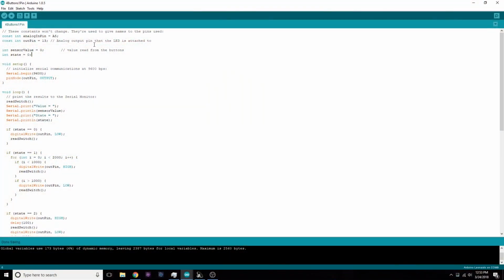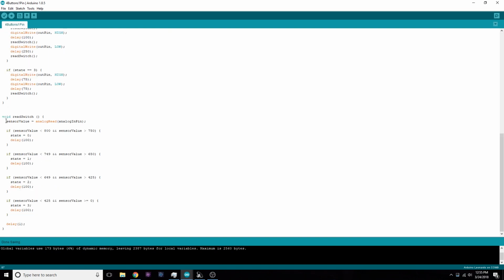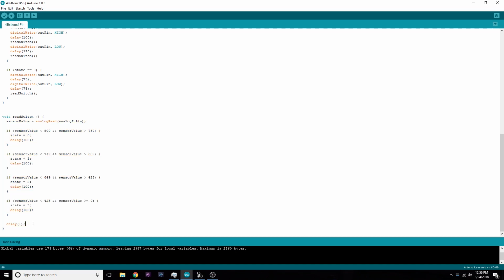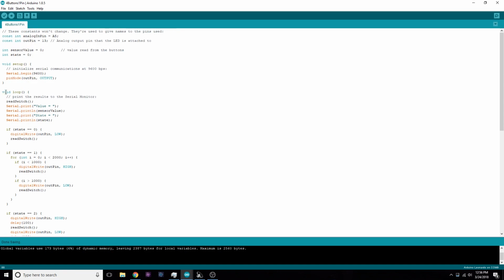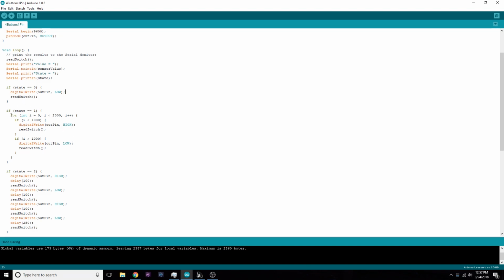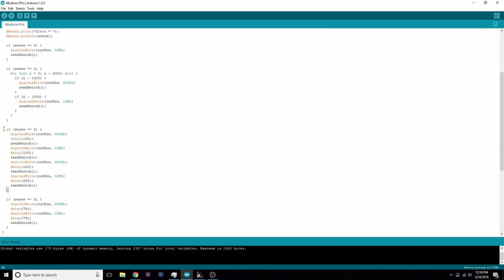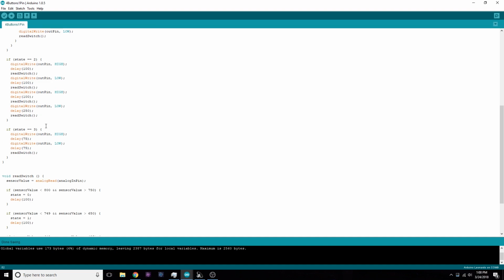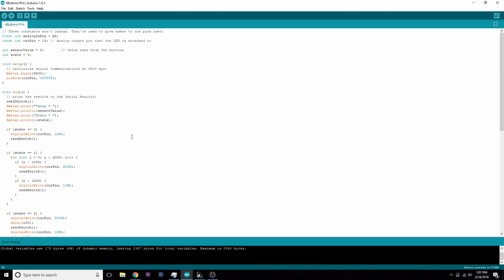Use 1 Arduino Analog Pin to Read 4 Pushbuttons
In this video I show a simple way to get more inputs to your arduino using less I/O pins. In this example I show how you can read 4 digital push buttons with only 1 analog input pin.